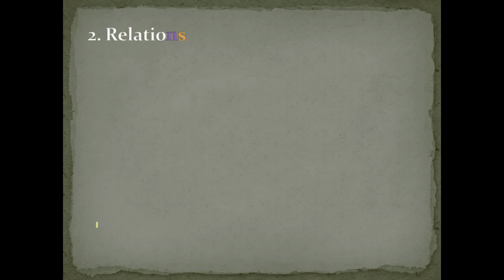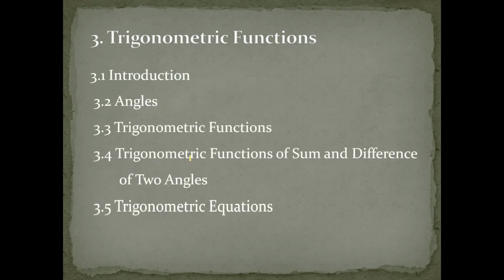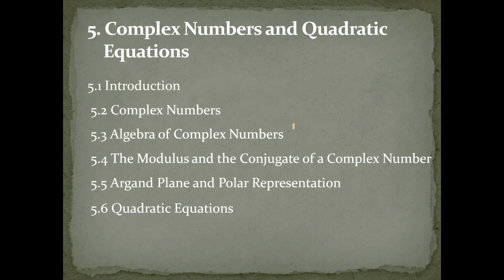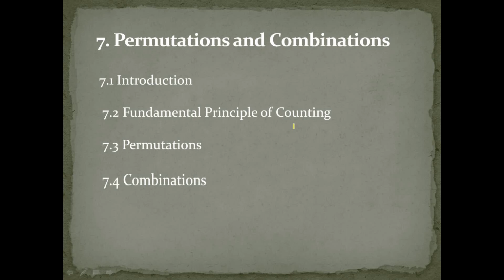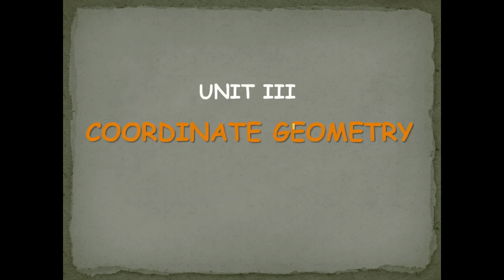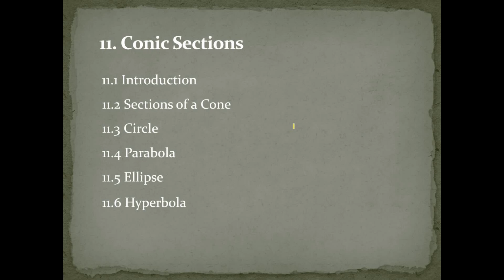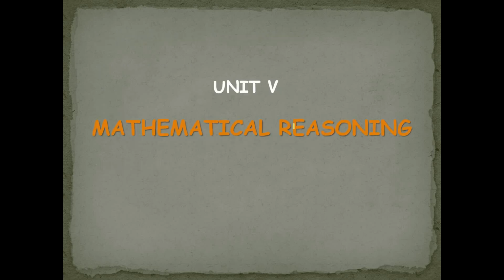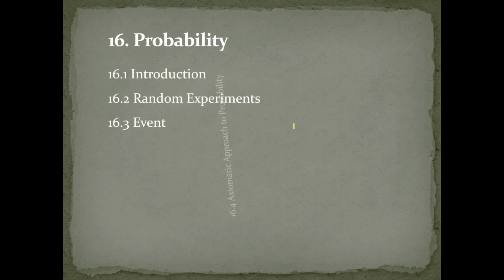Contents of I PUC Mathematics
Overview on Mathematics Chapters 1-  Chapter 16